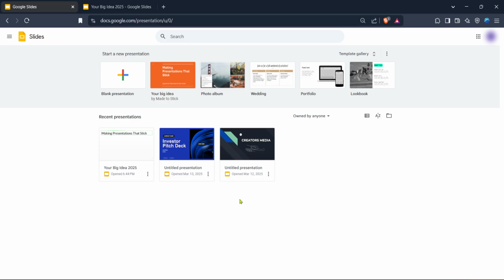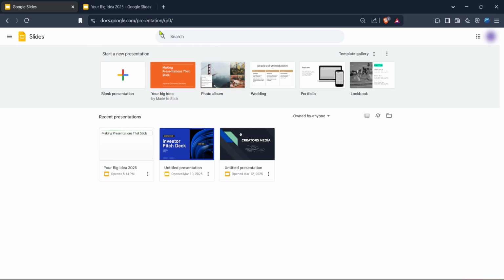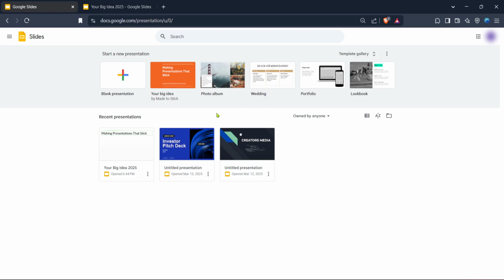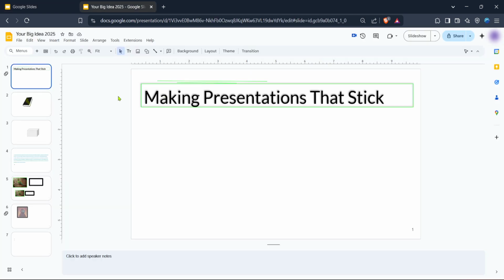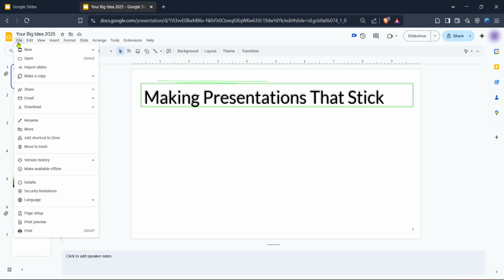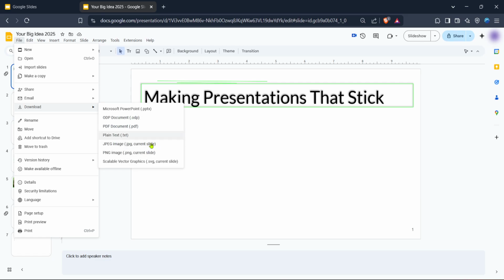How to Export Images From Google Slides (Full 2025 Guide)